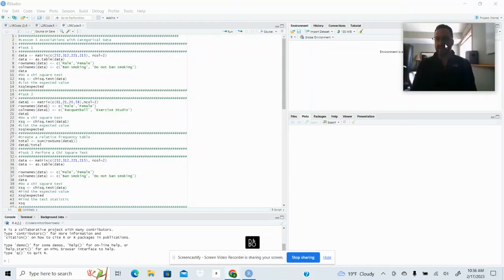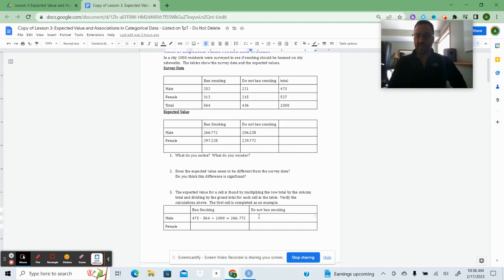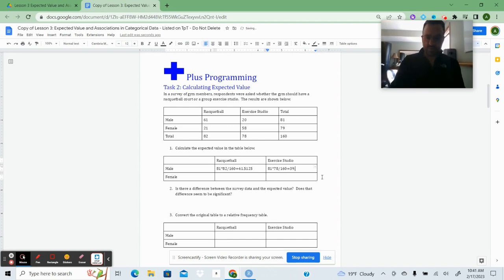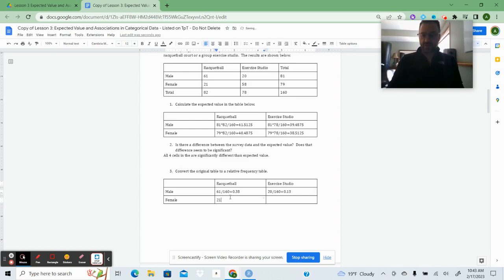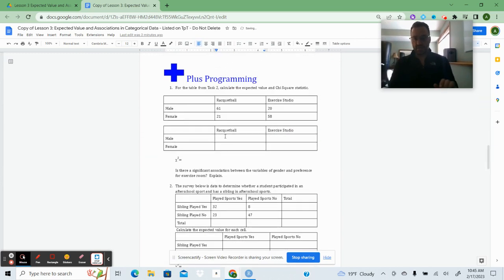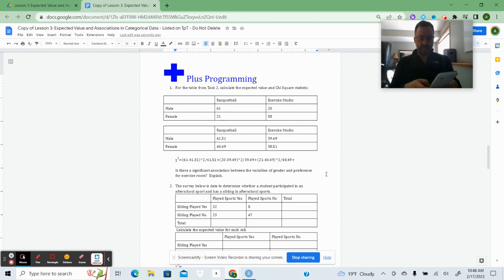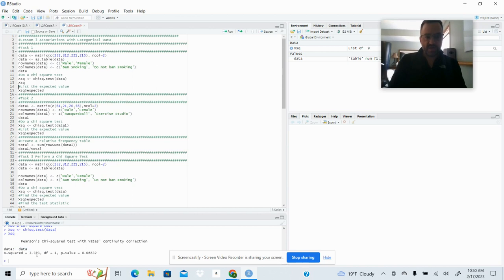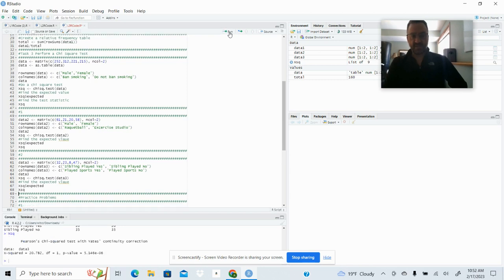Lesson 3 Associations with Categorical Data with R Studio